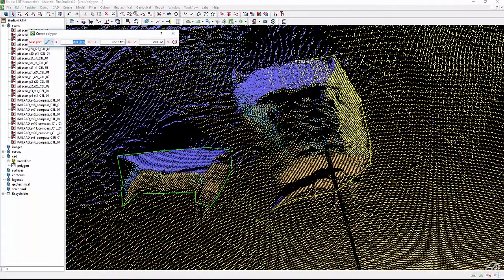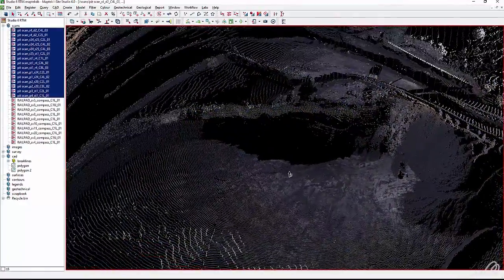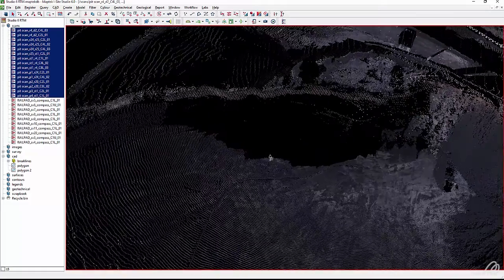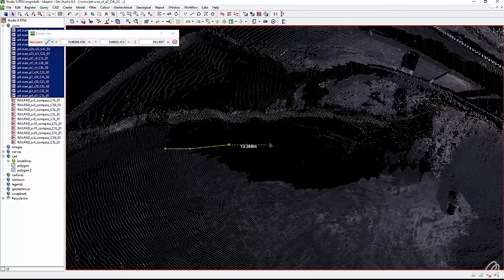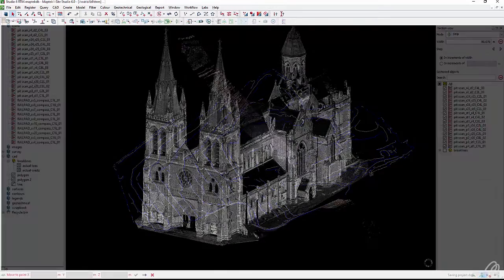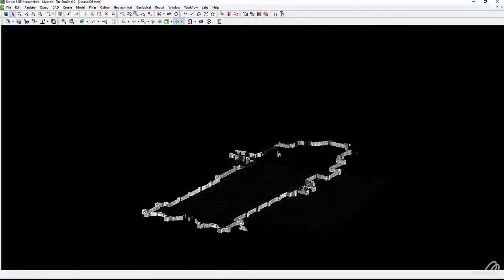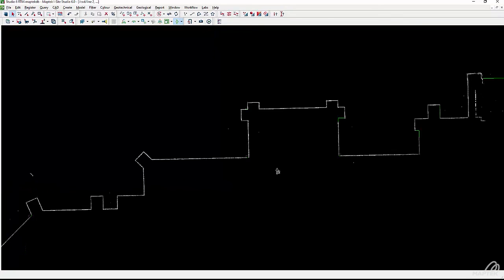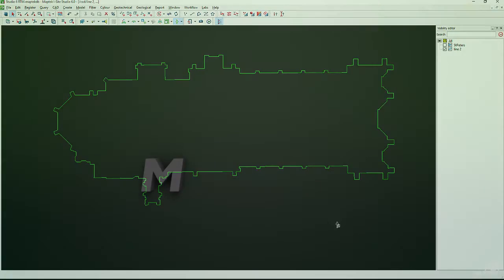I-Site Studio 6 New Action Plane and CAD Tools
New tools allow users to streamline everyday survey and engineering tasks by creating CAD design outlines direct from 3D point cloud data. For more information about I-Site Studio